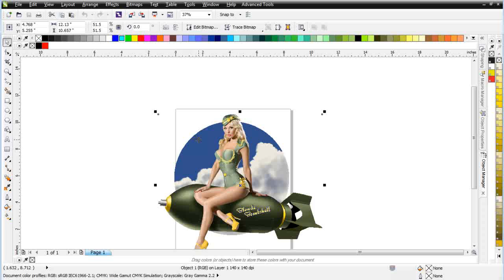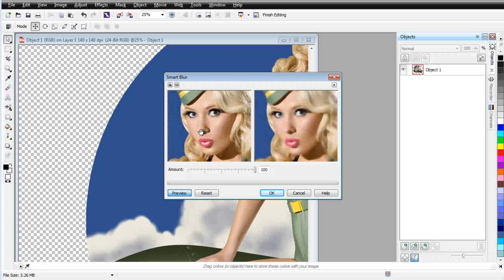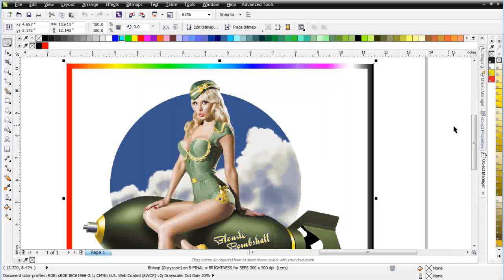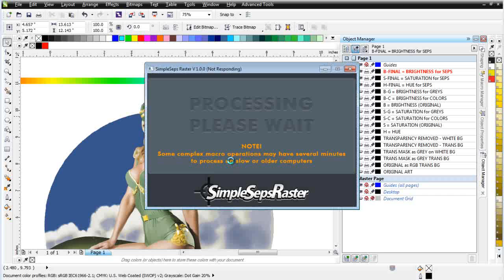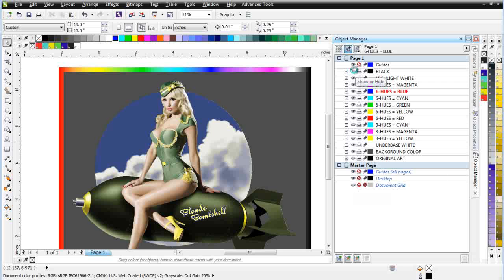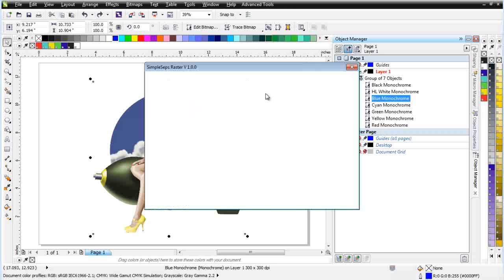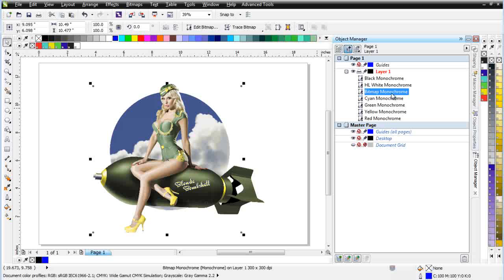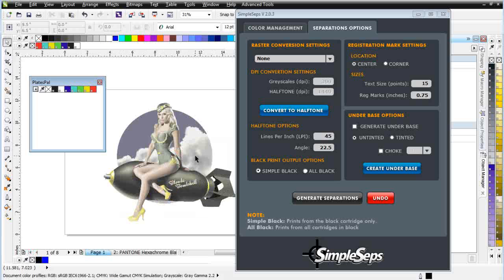SimpleSeps Raster High-End Pin Up Girl Separation in Minutes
SimpleSeps Raster High-End Easy Color Separations in CorelDRAW in minutes. Better than Simulated Process or Index screen printing color separation fast in and easy in CorelDRAW. Just set up your separations and RIP your halftones with SimpleSeps and go to press. This kind of color separations and halftone printing has never been easier.